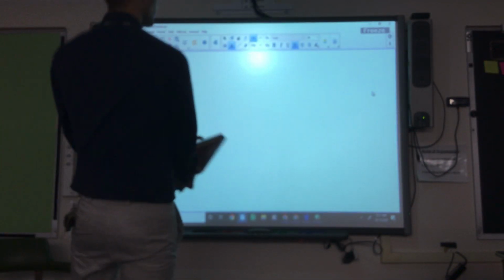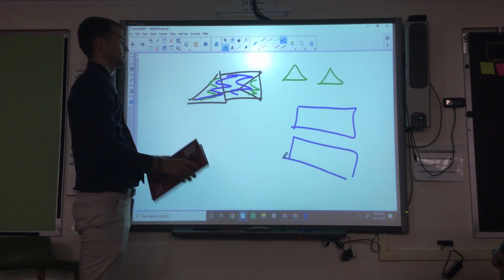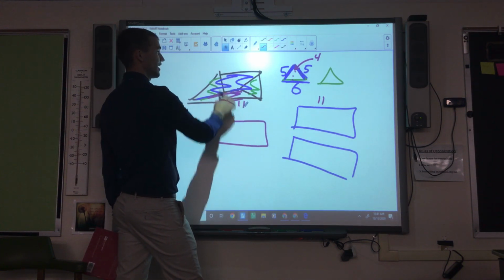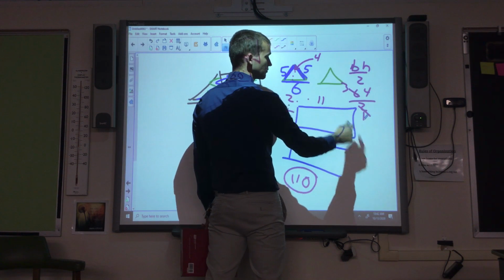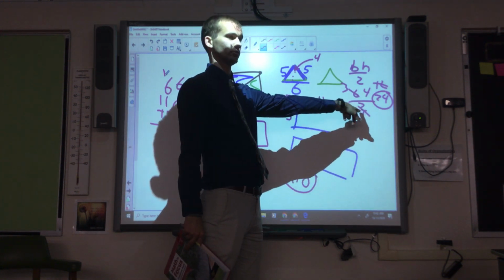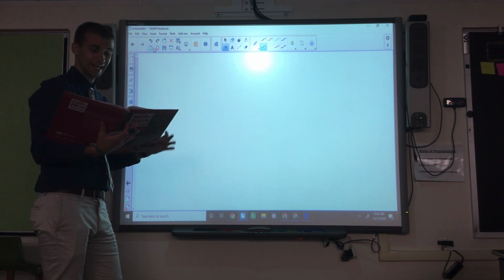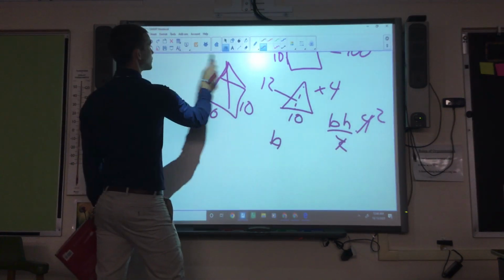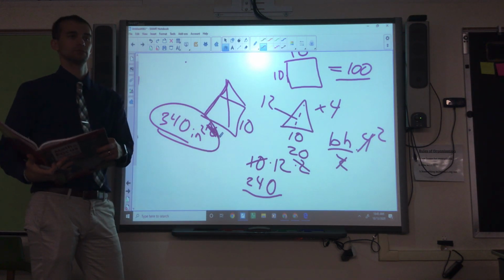12.2 Surface Area of Solids (Day 2)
P.187, #6, 9 (8 is XC)